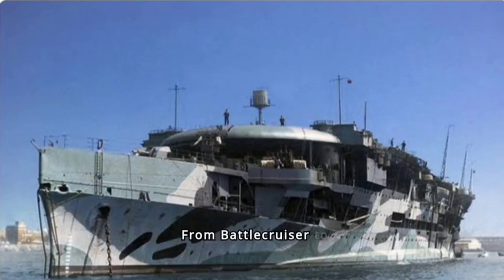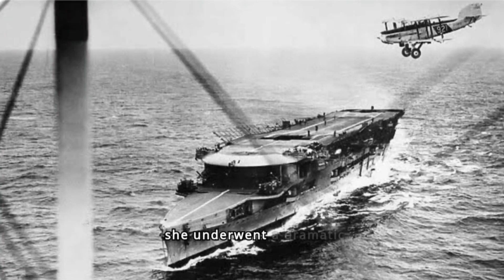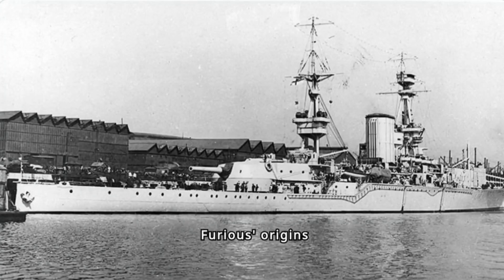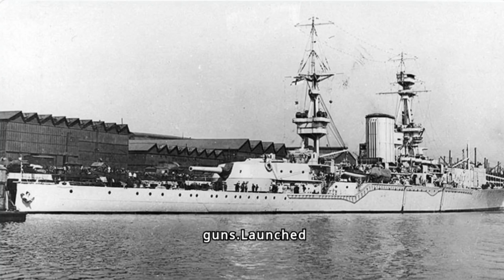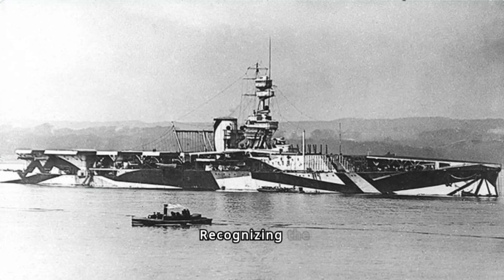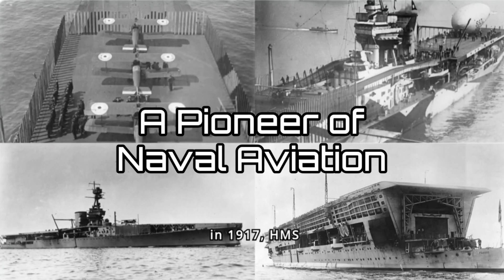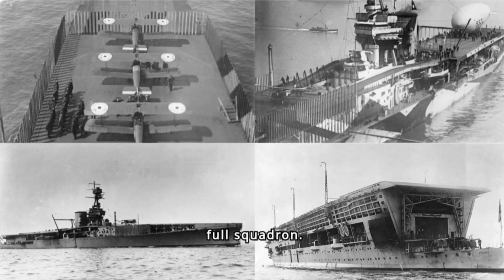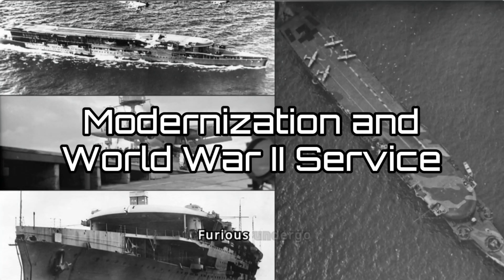HMS Furious : From Battlecruiser to Fleet Carrier